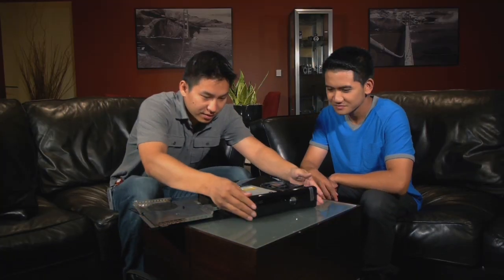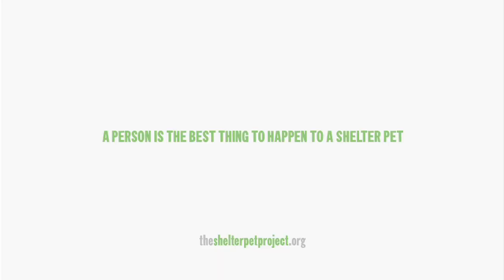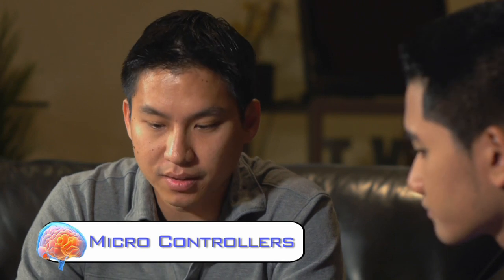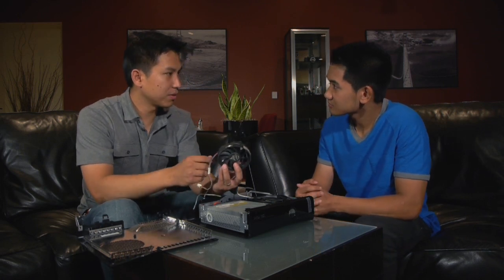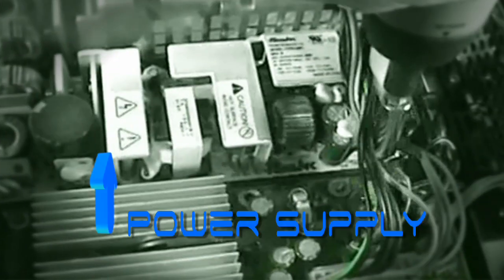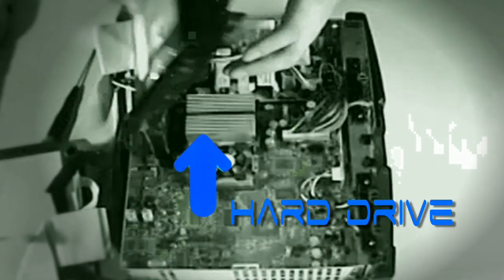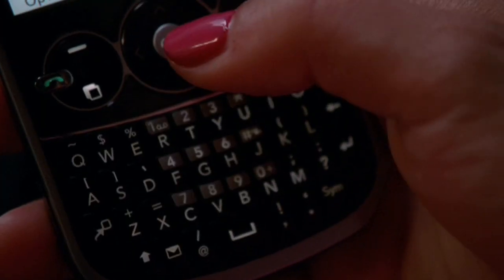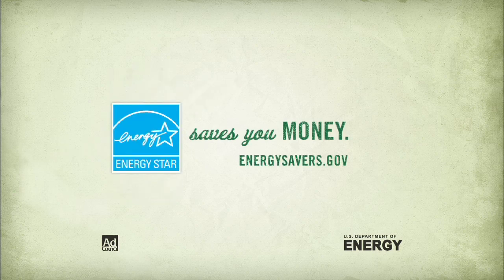M.A.D. Science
CreaTV awarded 16 schools in San Jose with $500,000 worth of professional equipment and software to produce their own videos.  The Media Access Project (MAP) has impacted thousands of students, giving them a platform to exploit their creativity and transform through media.  This testimonial gives insight to the impact MAP program has had.